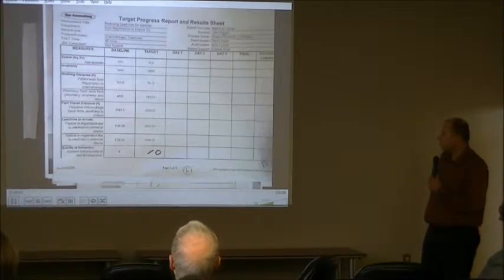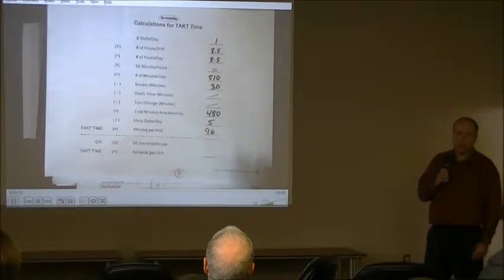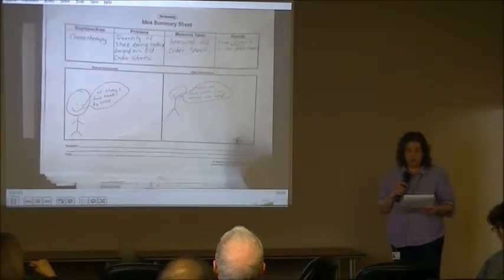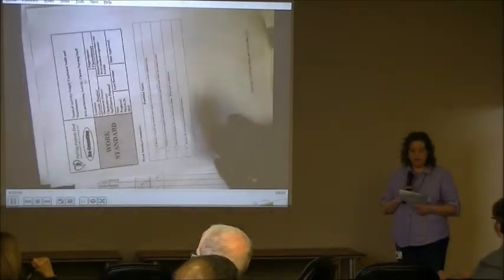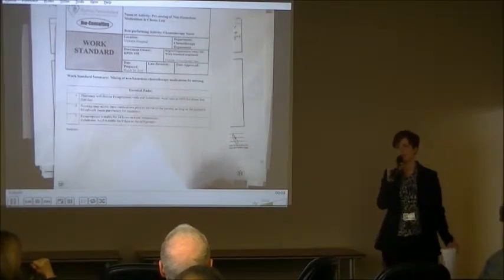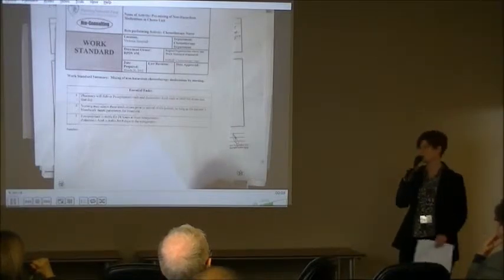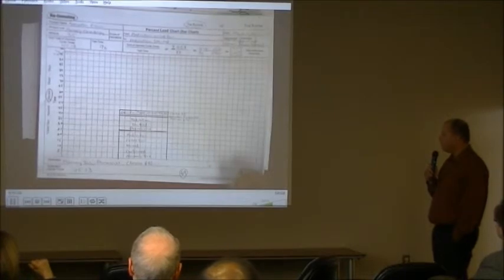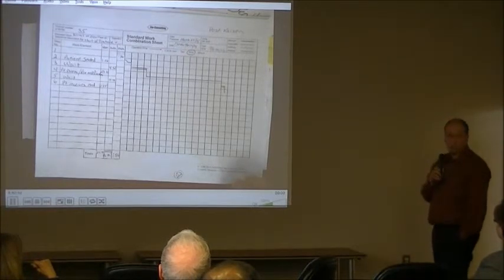RPIW #35 Report Out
Rapid Process Improvement Workshop #35: Reducing the lead time for chemotherapy patients from registration to initiation of chemotherapy treatment. Patient wait time extended related to patient waiting in registration line prior each chemotherapy treatment  and then patient waiting for chemo medication to be prepared. Chemotherapy medications were not pre mixed. Delays in pharmacist verification of chemo medication prepared by pharmacy technician resulting in further delay of chemo treatment. Here is their story about how and what they improved.